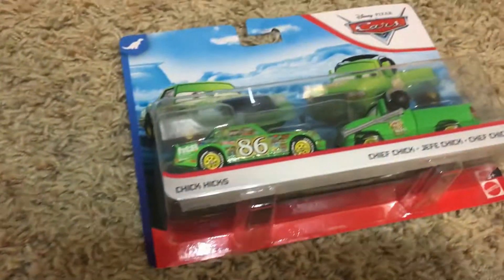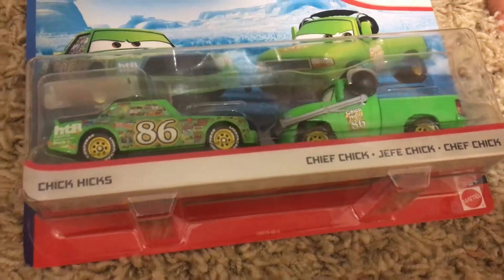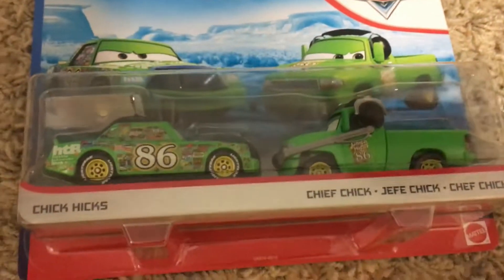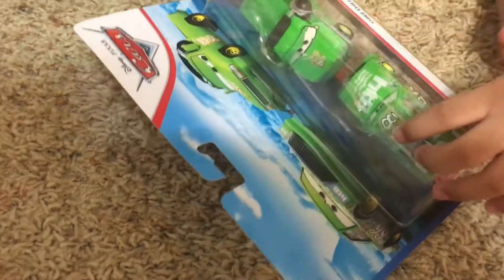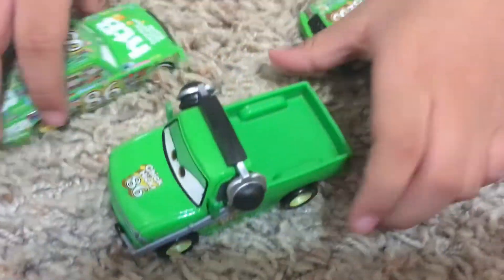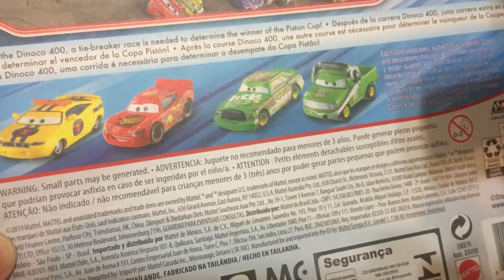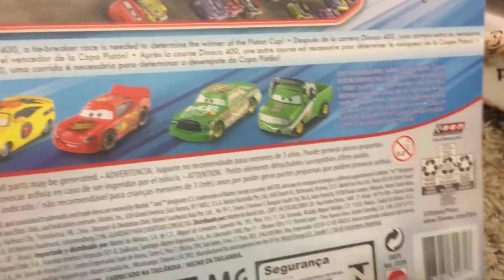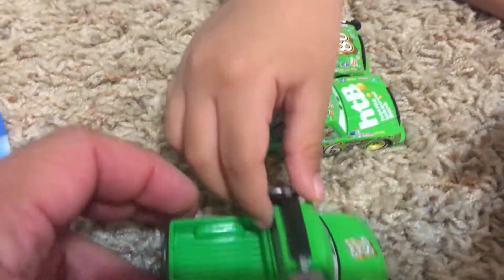Benny's Toys - Disney Pixar Cars Chick Hicks & Chief Chick Unboxing